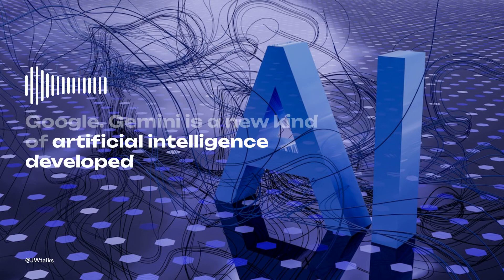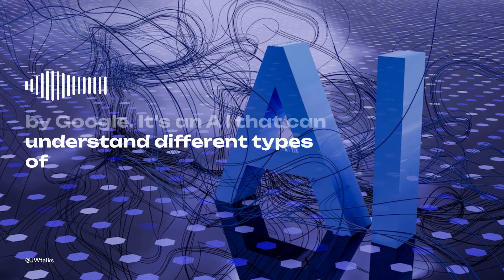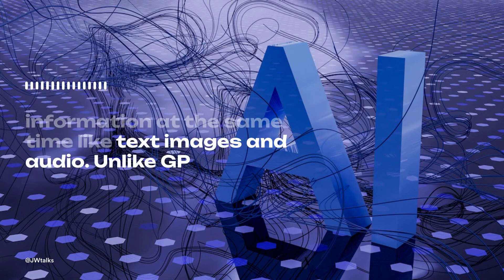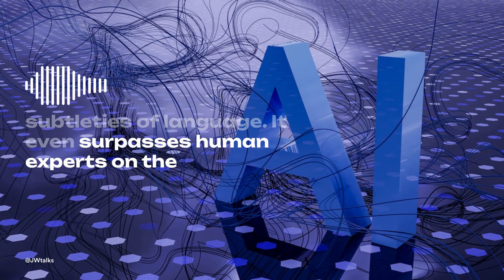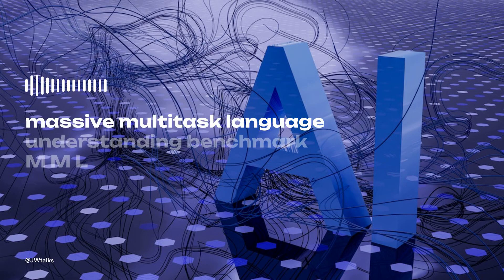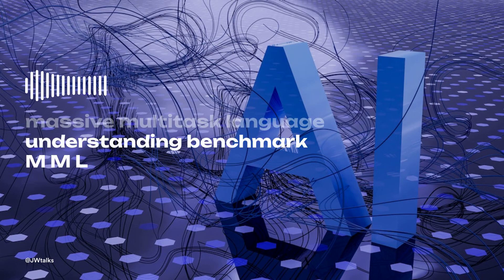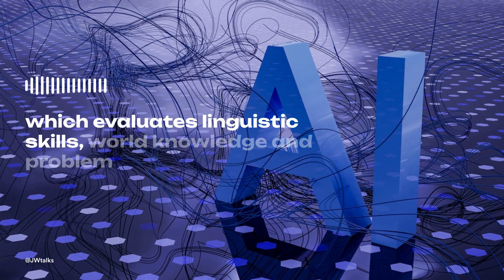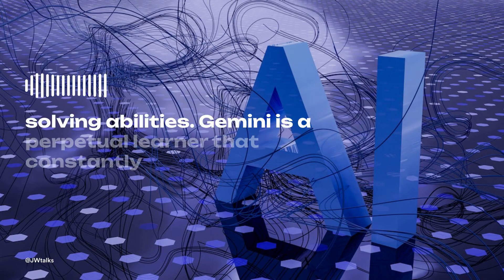Google Gemini: Redefining AI Multitasking Capabilities 🚀🧠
Discover how Google Gemini is revolutionizing AI multitasking capabilities! 🚀🧠 In this video, we dive deep into the cutting-edge world of Google's latest innovation, Gemini. As an AI that seamlessly processes text, images, and audio all at once, Gemini is not just an upgrade—it's a giant leap forward, leaving even GPT-4 in the dust.

Join us as we explore the three dynamic versions of Gemini:
- **Nano:** Compact yet mighty, perfect for Android devices.
- **Pro:** The optimal blend of power and efficiency, surpassing Google's Palm 2.
- **Ultra:** The juggernaut of AI, mastering complex reasoning.

You'll witness firsthand Gemini's incredible speed powered by Google's TPU V5 chips, enabling it to juggle multiple tasks without skipping a beat. Whether it's summarizing content, answering intricate questions, or understanding the nuances of language, Gemini does it all. But that's not all—its performance on the massive multitask language understanding benchmark (MMLU) is nothing short of extraordinary, outperforming human experts!

- Learn about Gemini's perpetual learning system
- Discover how it personalizes educational experiences
- Uncover its unmatched reasoning and common-sense abilities

For anyone interested in AI, language technology, or the future of multitasking in artificial intelligence, this is a must-watch. Gemini's fine-tuning capabilities are setting new standards, especially in the realm of creative content.

If you're as intrigued by the potential of Google Gemini as we are, don't forget to hit that like button, share this video with fellow tech enthusiasts, and subscribe for more insightful content.

Redefine your understanding of multitasking AI with Google Gemini—where technology meets limitless potential. 🌟

CHAPTERS:
0:00 - Google Gemini Introduction
0:20 - Google Gemini Updates
0:44 - Google Gemini Performance
1:20 - Google Gemini AI Capabilities
2:03 - Google Gemini Summary